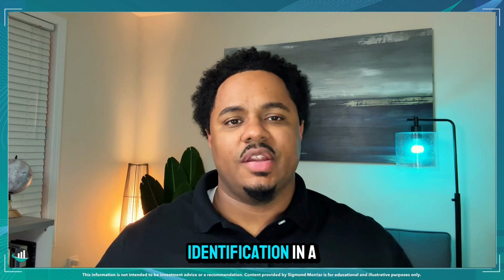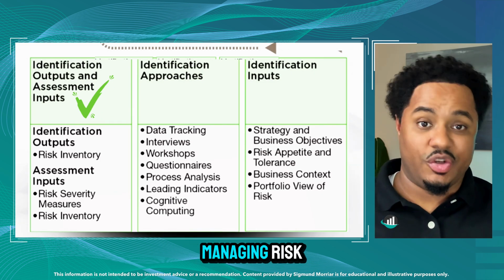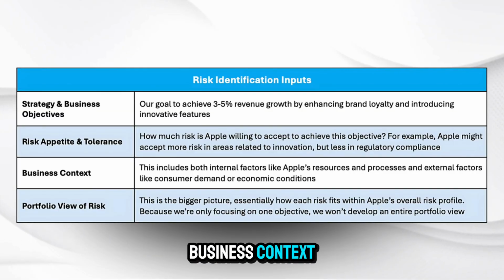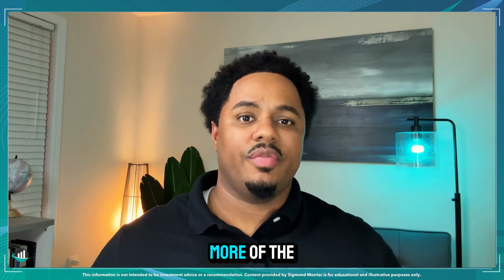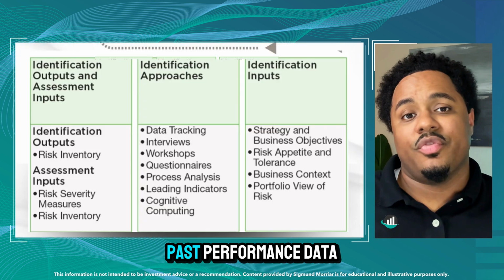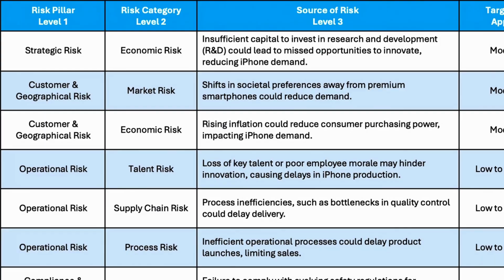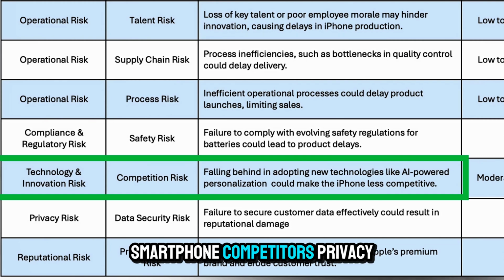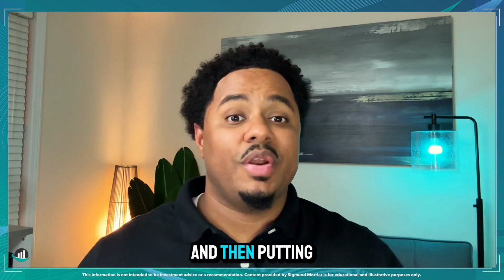Lesson 3: Identifying The Relevant Risks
In this lesson, we dive into the critical step of risk identification within the risk management process, guided by ISO 31000 and COSO ERM frameworks.

Building on the foundation set in the previous lesson, we explore how to identify specific risks that could impact Apple’s iPhone division and its strategic objective of increasing revenue by 3-5% year over year.

We cover key concepts including:

 The risk identification process, focusing on inputs, approaches, and outputs as outlined in the COSO ERM framework.
 Grouping risks into seven key categories—Strategic, Operational, Compliance and Regulatory, Reputational, Customer & Geographical, Technology and Innovation, and Privacy—and aligning them with Apple’s risk appetite.
 Developing a comprehensive risk inventory for the iPhone division, highlighting sources of risk like market preferences, supply chain inefficiencies, and competitive pressures.

This video provides actionable insights on systematically uncovering risks, organizing them into meaningful categories, and ensuring alignment with business objectives. Whether you're an aspiring risk manager or simply curious about how companies like Apple navigate uncertainty, this lesson offers valuable takeaways.